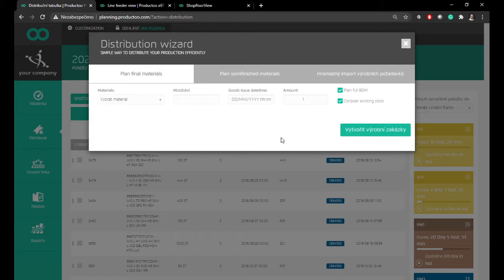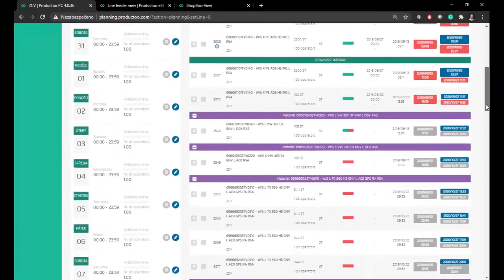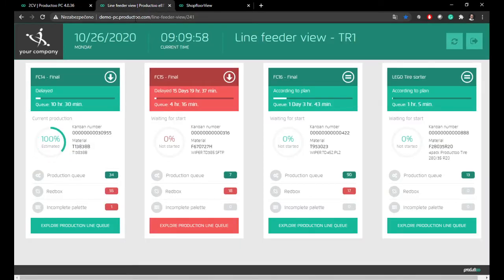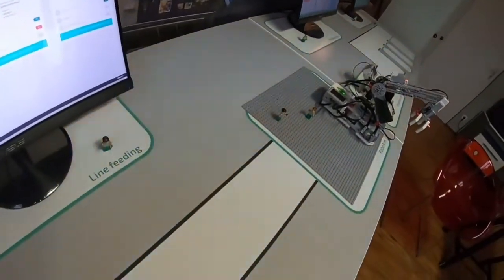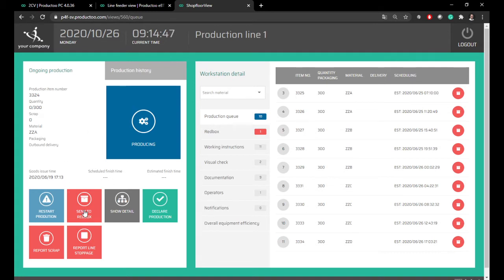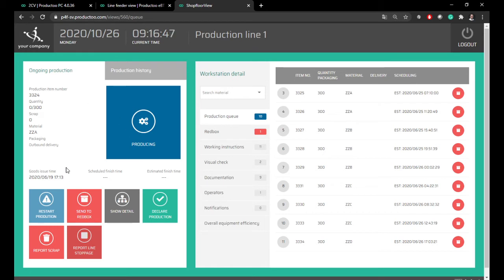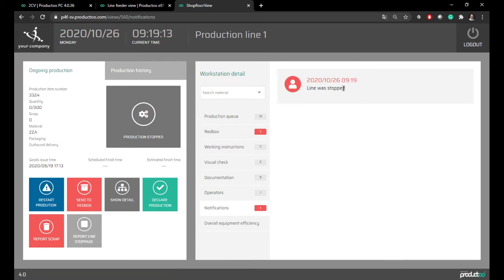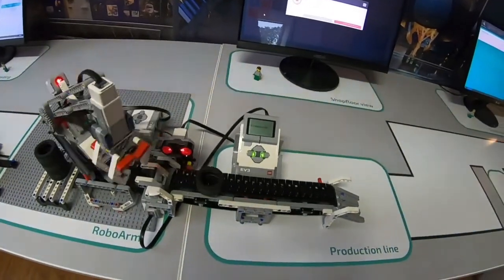Industry 4.0 Redefined | Production Planning & Execution (MES) redefined.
Live demonstration of planning, linefeeding and production process on Productoo Industry 4.0 Lab. We have prepared a simplified model of the Digitised Factory powered by Productoo 4.